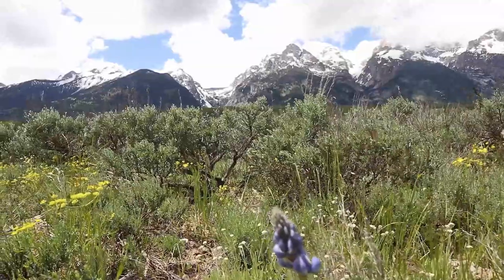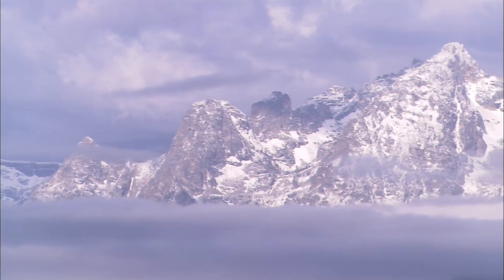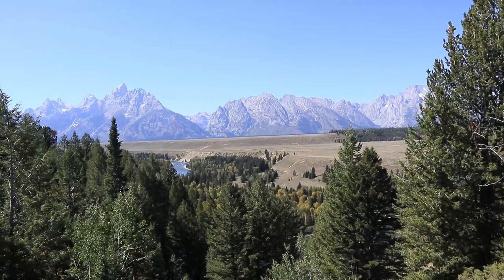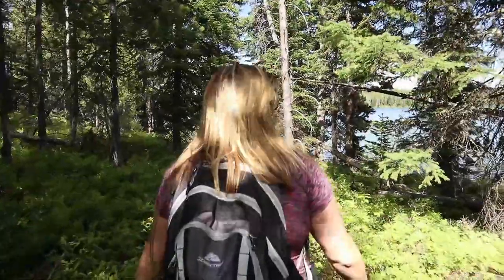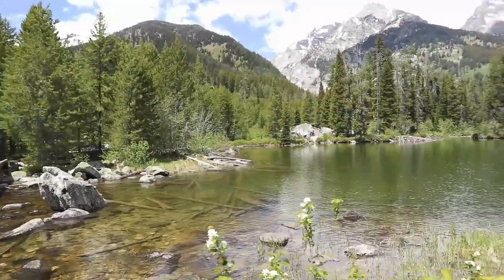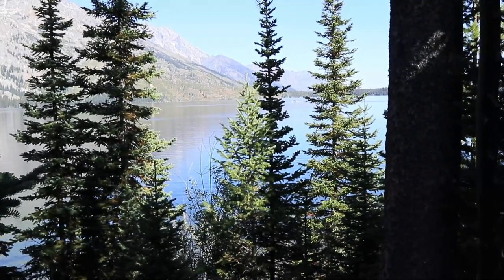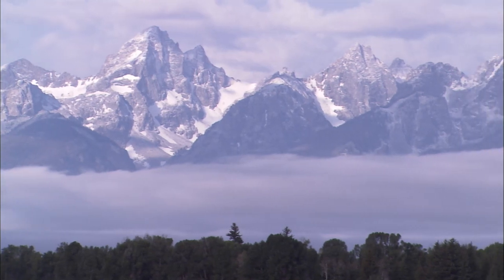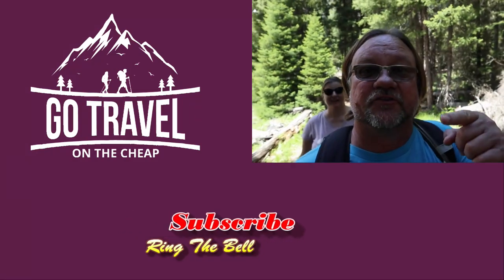TOP 12 Things to SEE and DO at GRAND TETON National Park | Travel Show | ROAD TRIP Grand Teton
Are you looking for a terrific travel rewards credit card?? We invite you to click on the link for an opportunity to apply for any Southwest Rapid Rewards Credit Card. Earn 50,000 bonus points with any Southwest Rapid Rewards personal Credit Card. Business Owners can earn up to 120,000 points with the Premier or Performance Business Credit Cards. We will be rewarded in a small way if you apply here and are approved for the card. Thanks much in advance, and happy rewards earning!

Presenting our top 12 things to see and do at Grand Teton National Park as our latest national park travel show! 😁 We feature the highlights of Grand Teton National Park, such as Mormon Row, the Inspiration Point hike & Hidden Falls trail, Jenny Lake trail and boat ride, Snake River views, Leigh Lake along the Beaver Creek Loop and the Taggart Lake trail. We mention some of the animals in Grand Teton National Park; we saw a moose--perhaps you will too! And as a bonus, we tell a few of the things to do in Jackson, Wyoming! Whether summer in Grand Teton or wanting some Grand Teton National Park winter, we show you how to see Grand Teton National Park, so make sure to watch this awesome national park travel vlog through until the end for what to know before you go to Grand Teton National Park!

👉Know Before You Go To GRAND TETON NATIONAL PARK and YELLOWSTONE NATIONAL PARK WYOMING